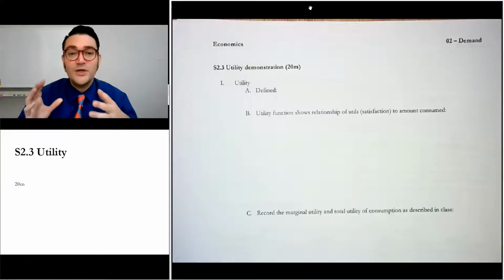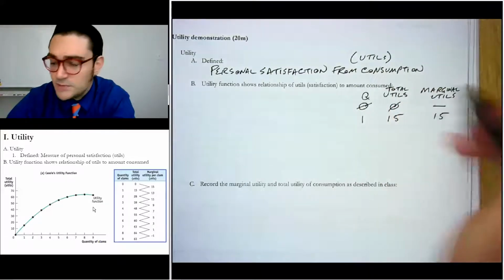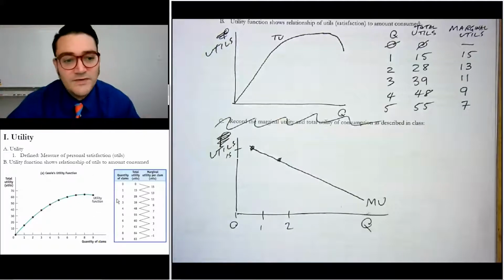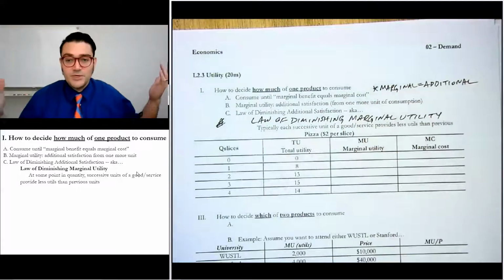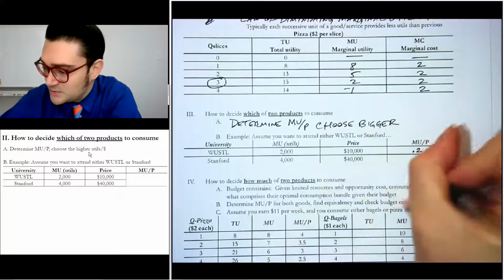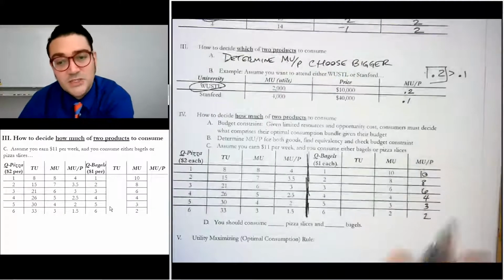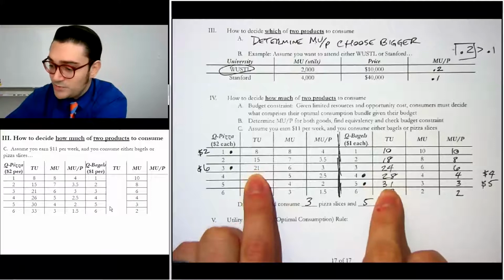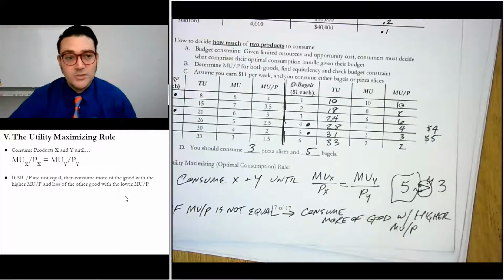L2.3 Utility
Lecture on utility, the law of diminishing marginal utility, and utility maximization